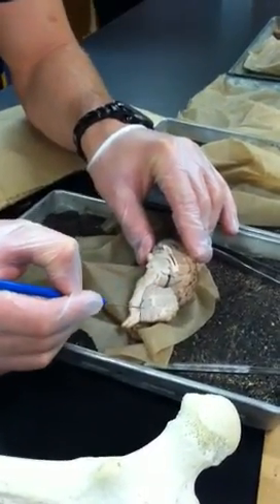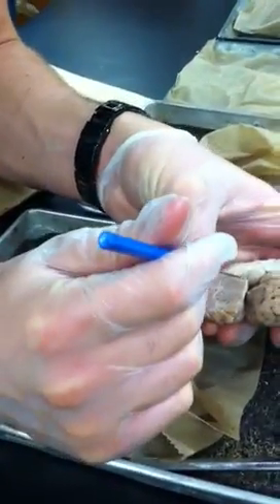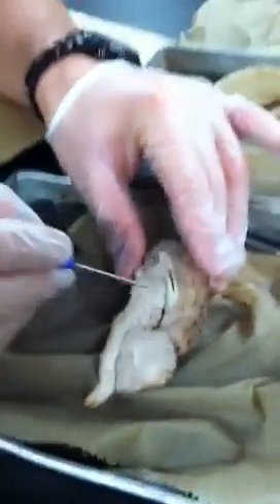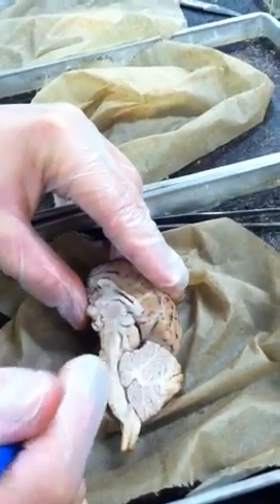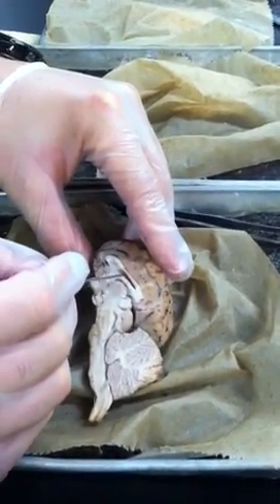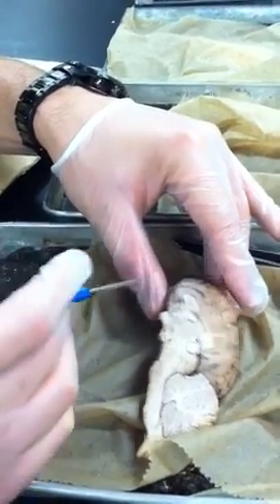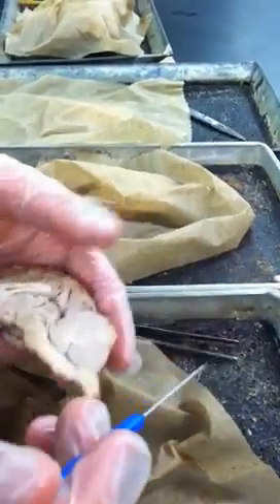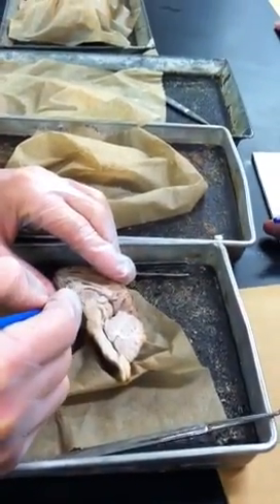Brain 1 Practical 1